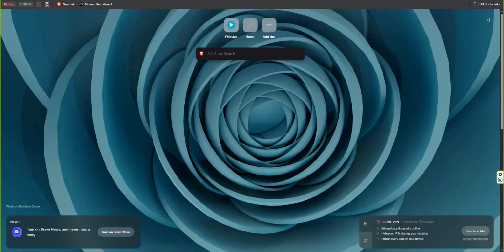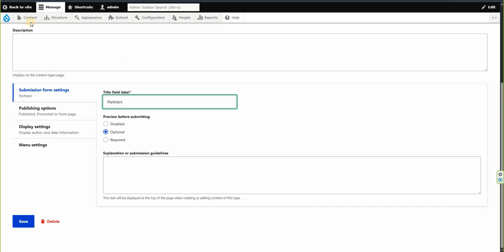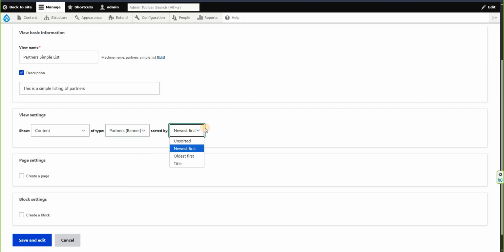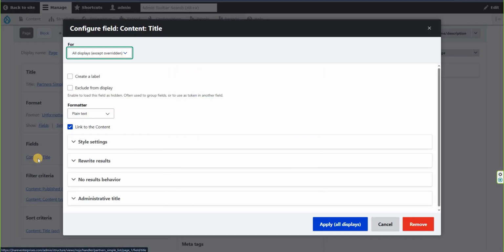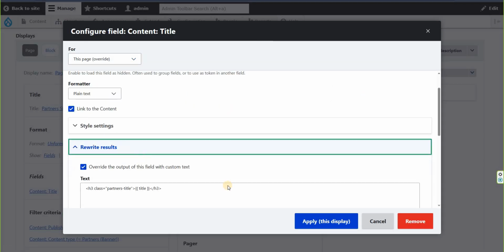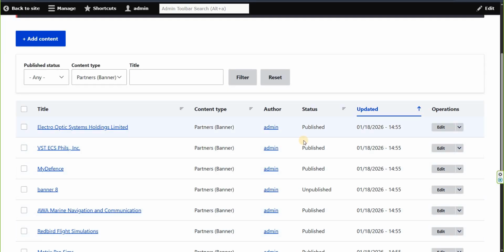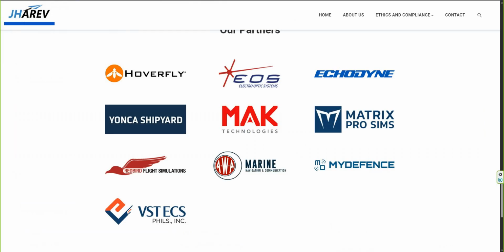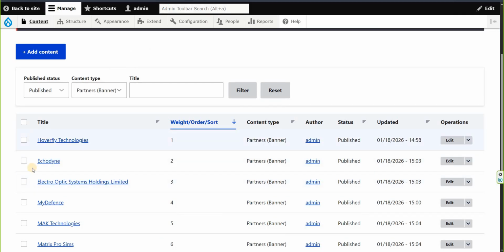Custom Sorting and Ordering Manually Contents in Listing or Displays using Drupal Views D11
This video explains how to manually sort and order content in Drupal 11 using Views, with a quick overview of creating custom content types and a short introduction to Views. Learn how to structure content types properly, add fields for better content management, and display content in flexible listings using Drupal Views.

The tutorial focuses on practical Drupal 11 solutions for manual content ordering, custom sorting, and priority-based listings. This video tutorial and how-top step by step is useful for Drupal users looking to control the display order of nodes, manage featured content, and build curated lists without custom code. Ideal for Drupal site builders, developers, and content managers working with Drupal Views and custom content types.

iBuild.PH offers professional Drupal website design and development services tailored to your business needs. Our team specializes in creating responsive, secure, and user-friendly Drupal websites that help you engage visitors and achieve your goals.

We also provide reliable Drupal hosting, seamless Drupal migration and upgrades, and advanced SEO services to ensure your website performs at its best in search engines. Whether you need a new website, an update, or optimization for visibility, iBuild.PH delivers solutions that combine technical expertise with practical results.